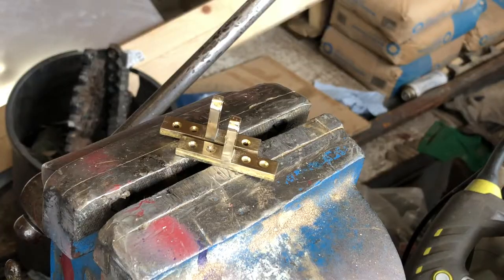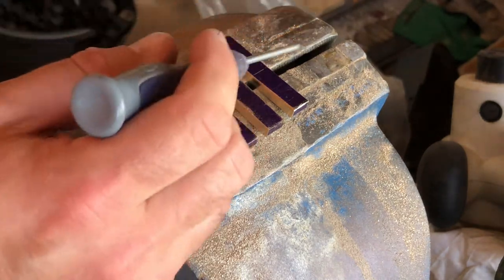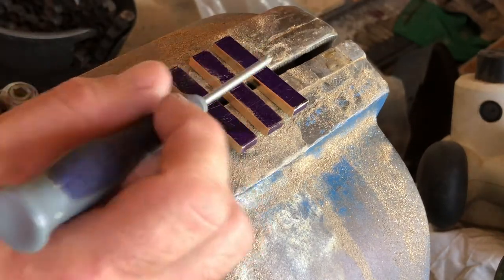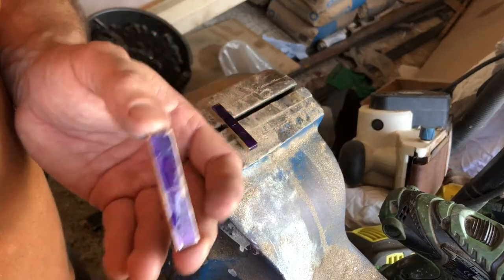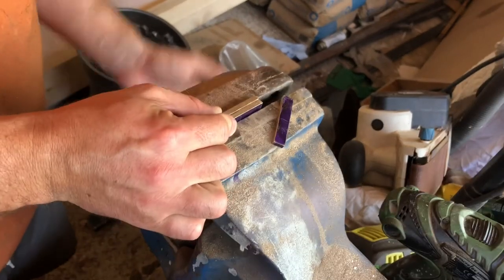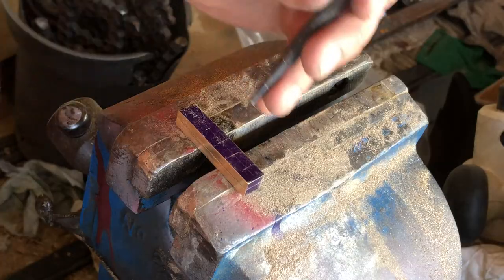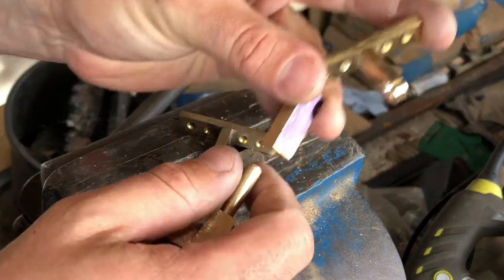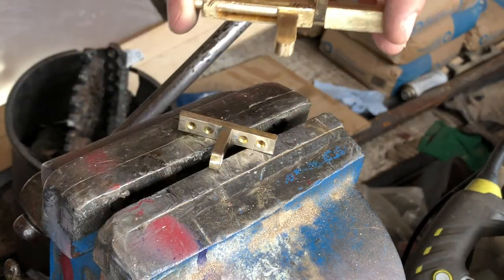Making a shotgun case (brass locks)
Making a shotgun case (brass locks) is today build.  This video is a short one and it shows the making of the locking lugs for a 28 bore shotgun carry case brass locks.

I started off with 4x50mm brass flat bar and up turning it into a set of shotgun carry case brass locks.